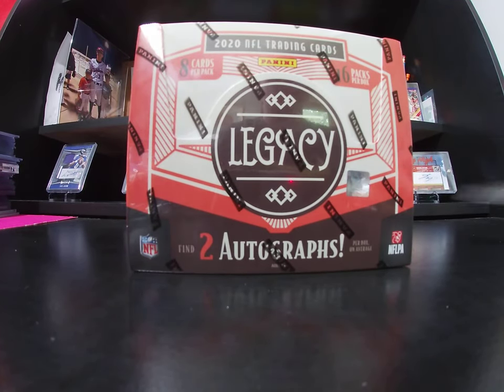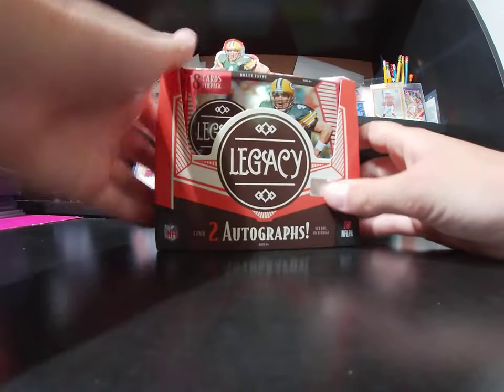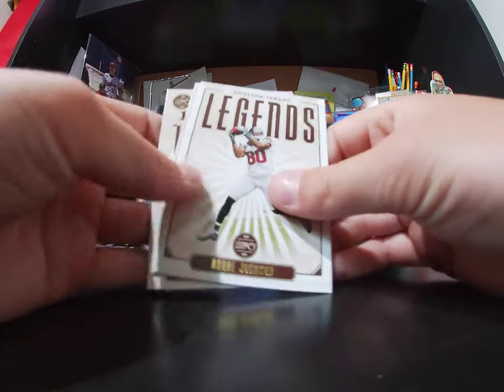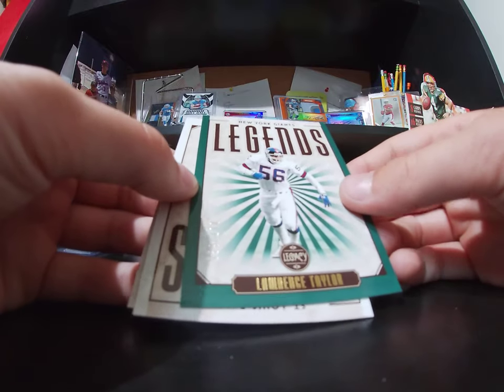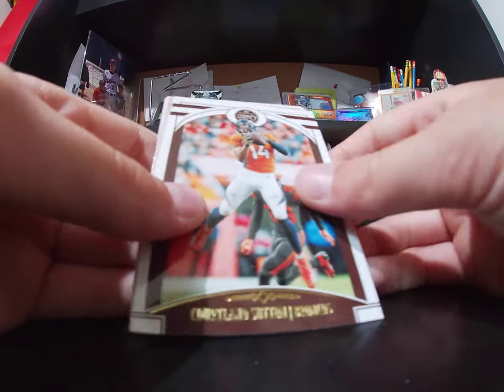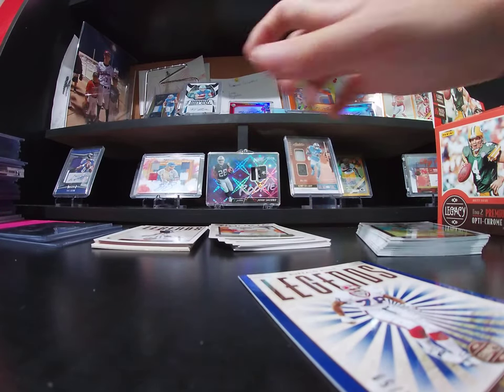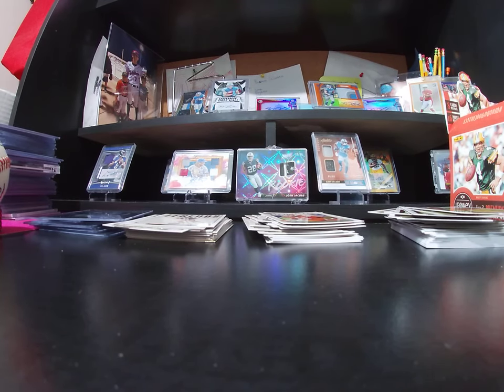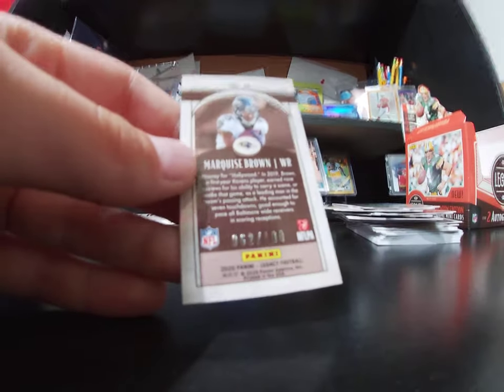2020 Legacy Hobby Box Opening (HUGE HITS)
Lanse, owner of LB Collectors open the hobby box of Legacy 2020. What rookie do you think he got? Well, to find out, you'll have to rip into this video.